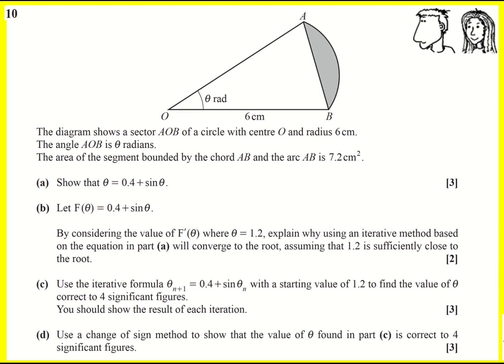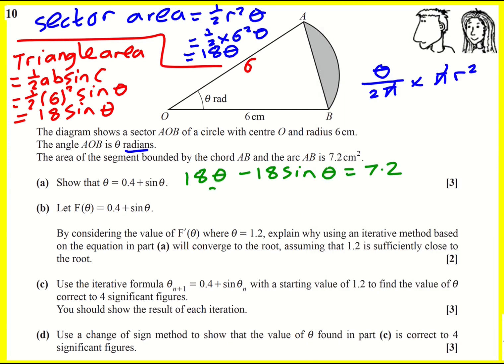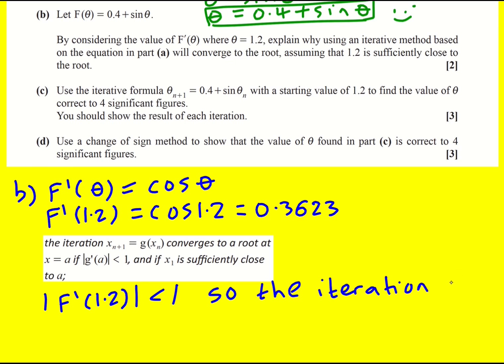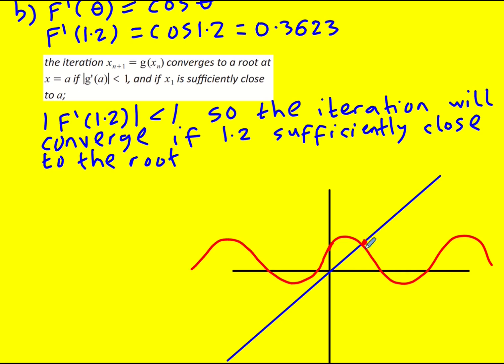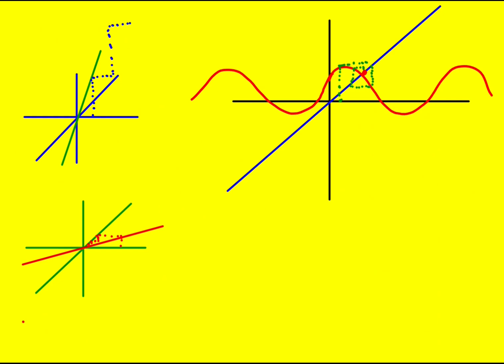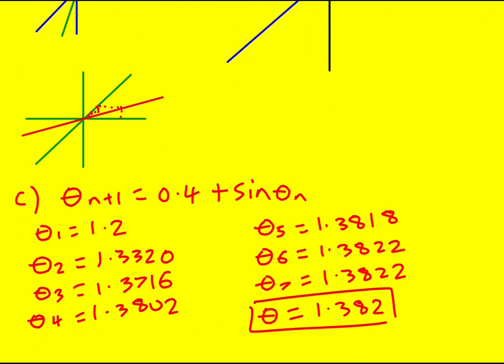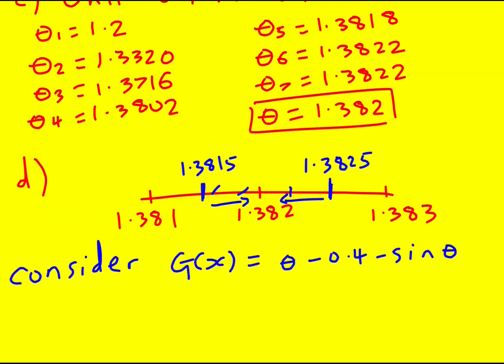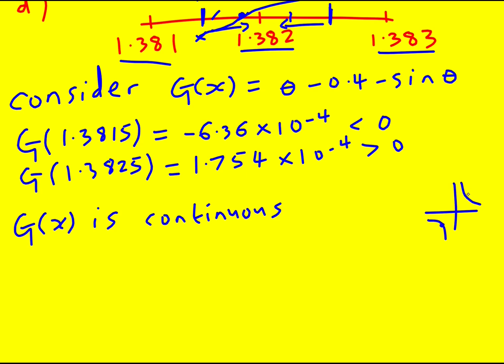AL OCR Jun 2019 paper 1 pure q10 (Maths A Level)